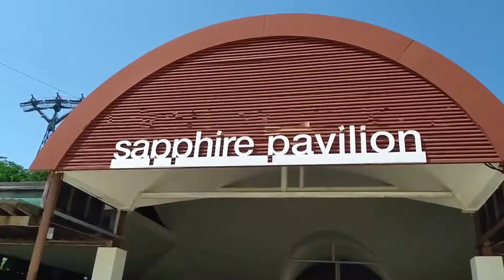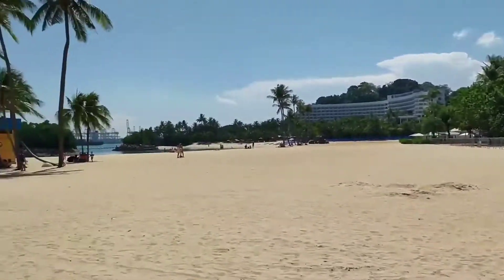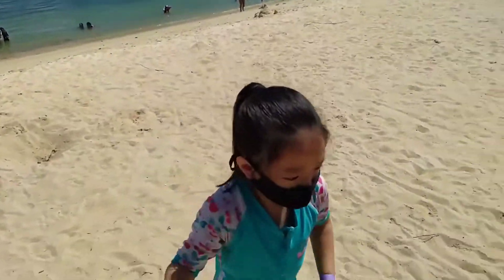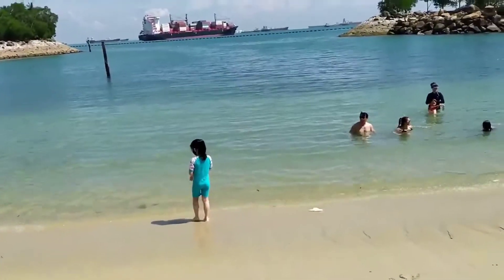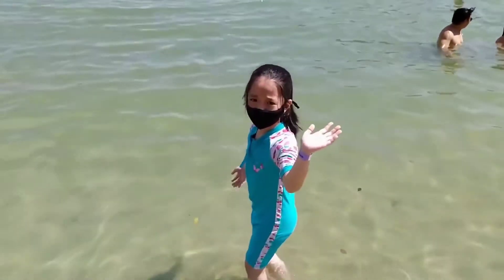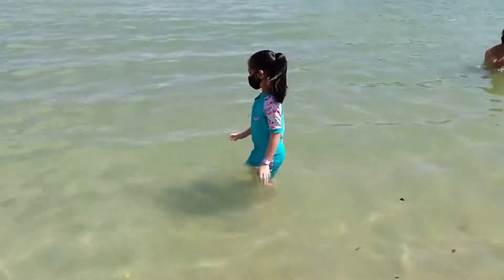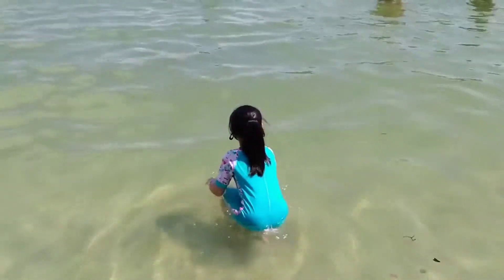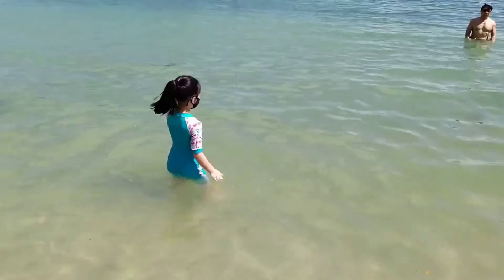Xinlei go to Siloso beach Stabilized